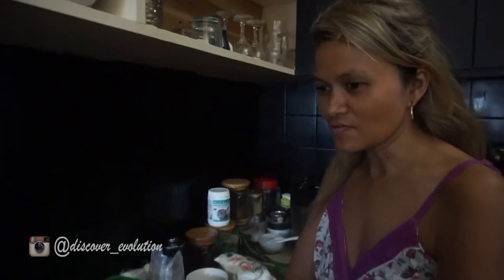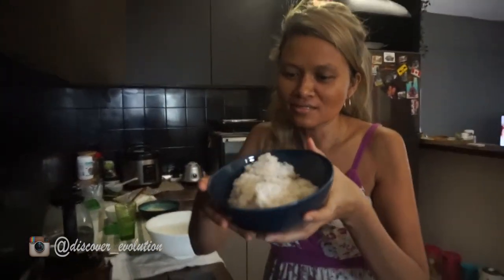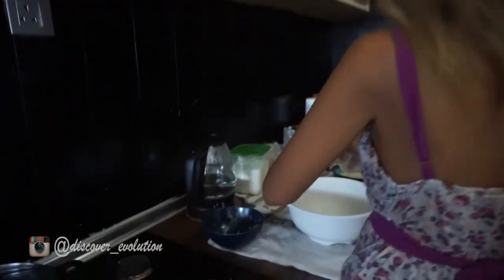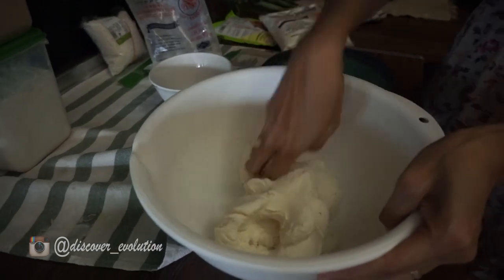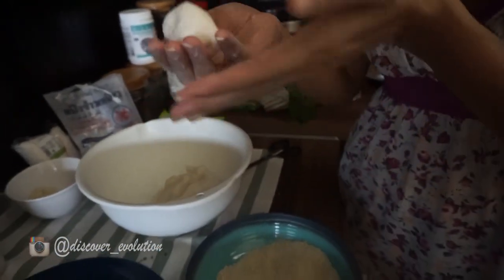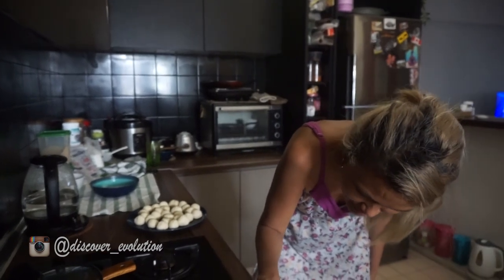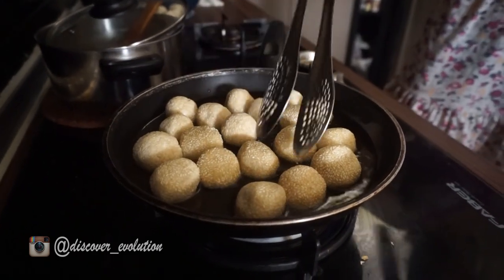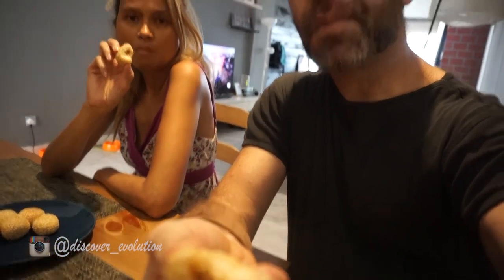Mat-Salleh try Malaysian Cuisine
In this video, my wife Fizah is going to teach me how to cook Malaysian cuisine "Onde Onde". As a Mat-Salleh I always love to try new dishes.